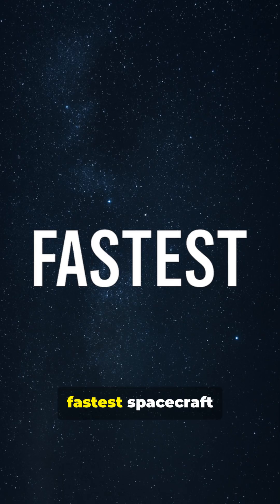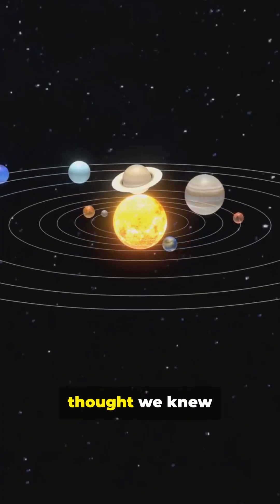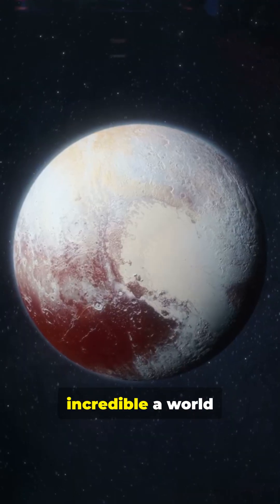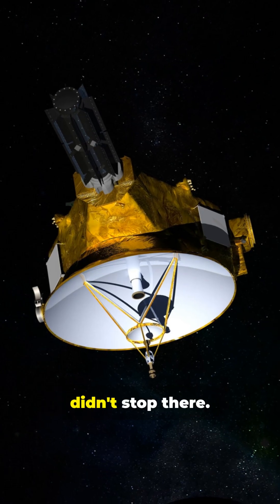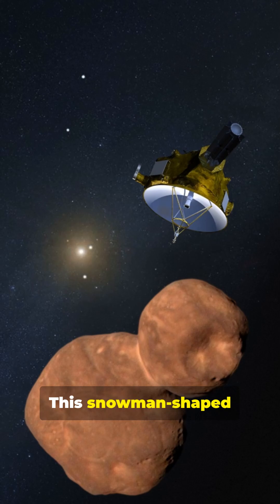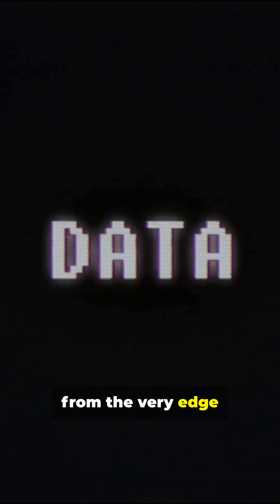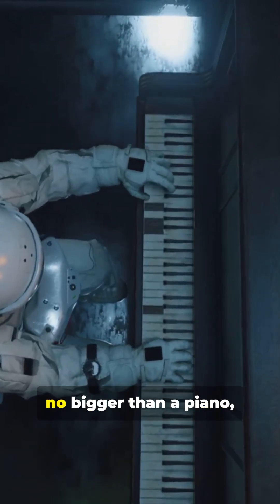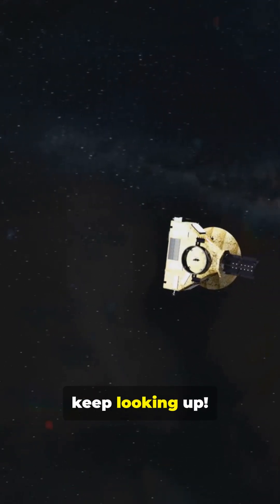NASA’s New Horizons: Secrets Beyond Pluto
NASA’s New Horizons — from its 2006 launch to the Pluto flyby and Arrokoth encounter.

Experience the mission’s key milestones, engineering feats, and scientific breakthroughs.

 Perfect for space enthusiasts & students craving a rapid tour of Pluto, the Kuiper Belt, RTG power, LORRI images, and the mission’s legacy at the solar system’s frontier.

OUTLINE:

00:00:00 Beyond the Known — New Horizons